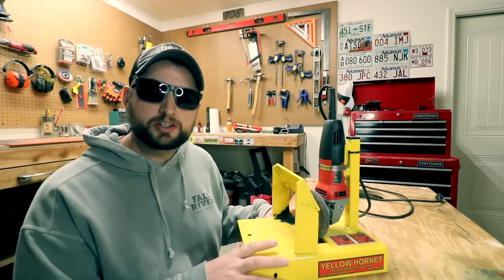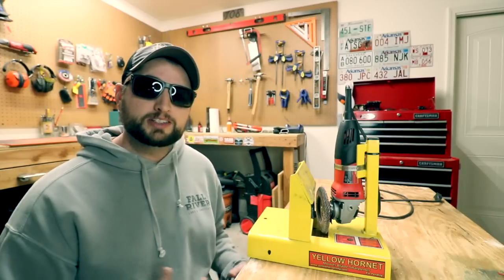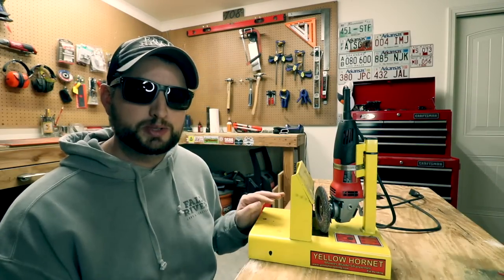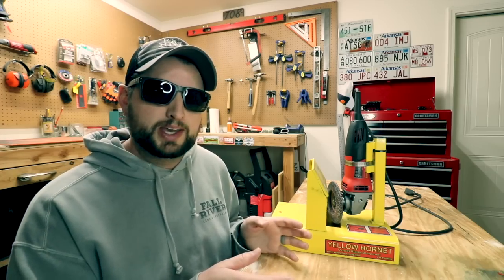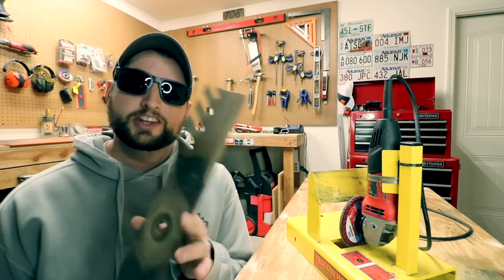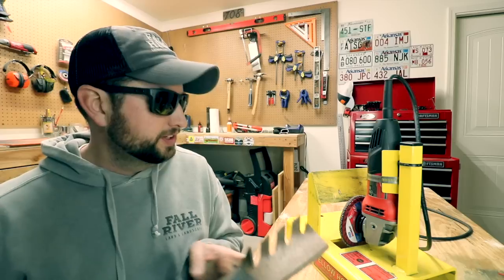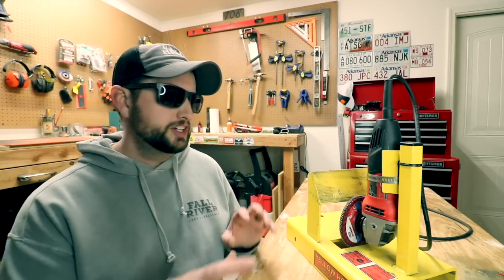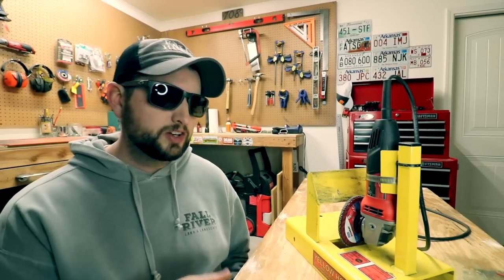9 Month Review Yellow Hornet Lawn Mower Blade Sharpener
Yellow Hornet Lawn Mower Blade Sharpener

My Camera Gear:
Zhiyun Smooth-Q 3-Axis Handheld Gimbal Stabilizer-
Canon EOS Rebel T6i Video Creator Kit
Canon EF-S 10-18mm f/4.5-5.6 IS STM Lens
Canon g7x
Joby GorillaPod Focus

My equipment:
-2016 SCAG V-Ride 52" Commercial Stand on
-2013 SCAG V-Ride 36" Commercial Stand on with kawasaki fs600v
-2011 ExMark 21 X-Series push mower
-2013 ECHO PB-770T backpack blower
-2014 ECHO ES-250 Hand held blower
-2013 Shindawa T235 Trimmer/weed eater
-2015 Stihl KM90R KombiSystem
-2016 Toro Timemaster
-2016 ECHO PE 2620 Blade edger
-2015 Kobalt 40-Volt Hedge Trimmer .